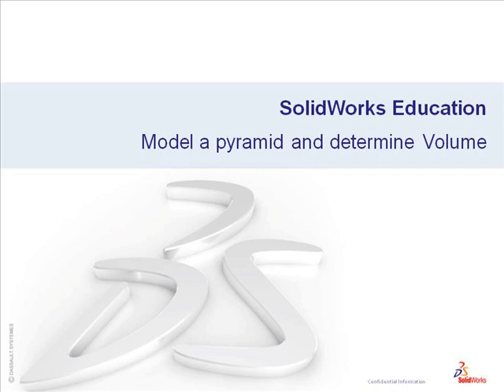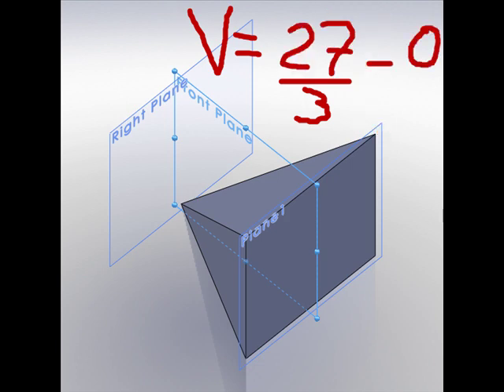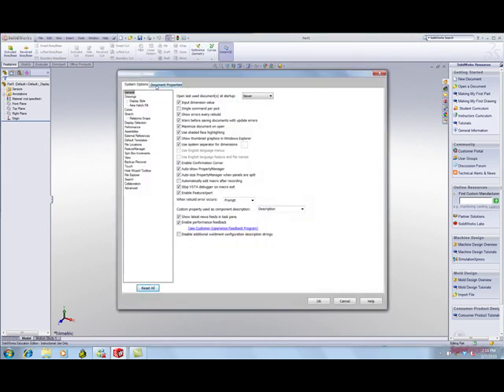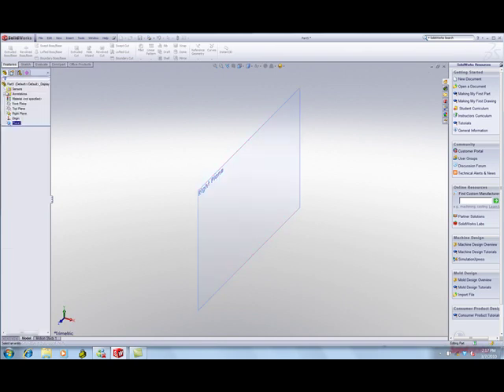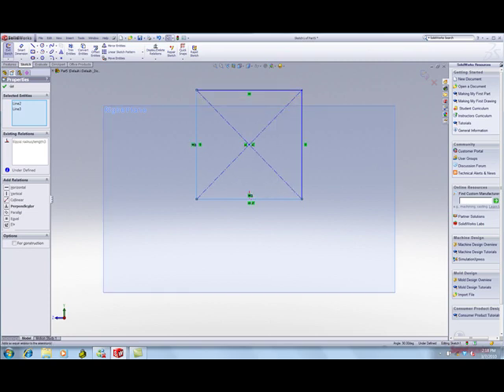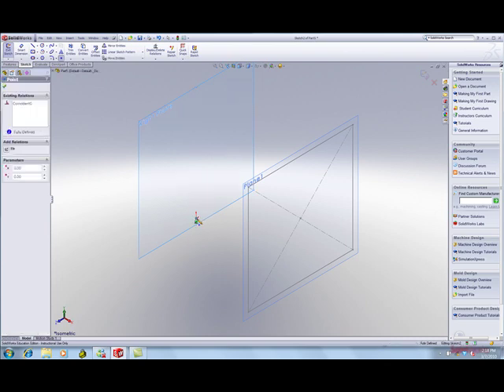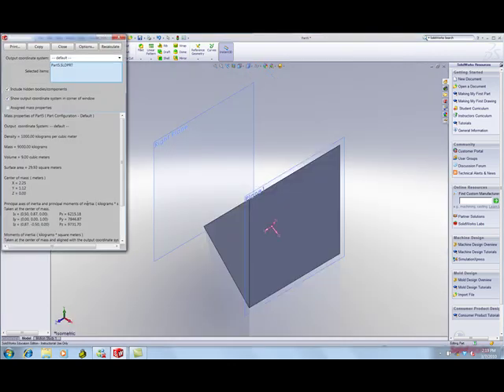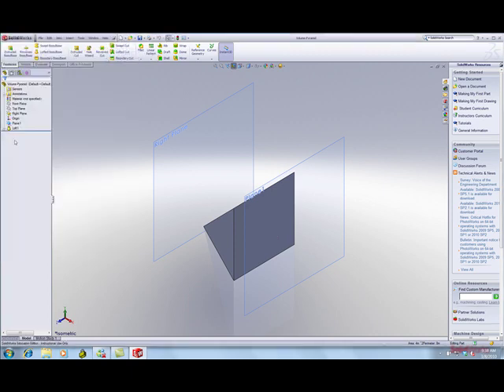Pyramid Based on a Volume Integral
Use a Loft feature to create a pyramid based on a volume integral.